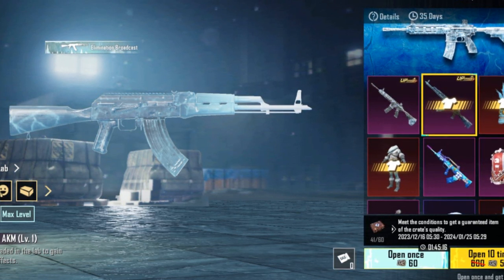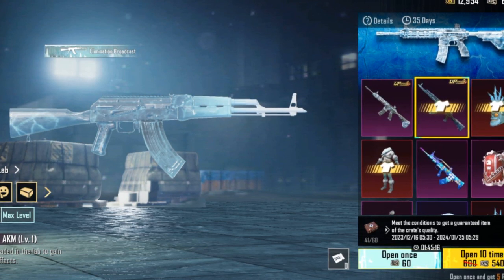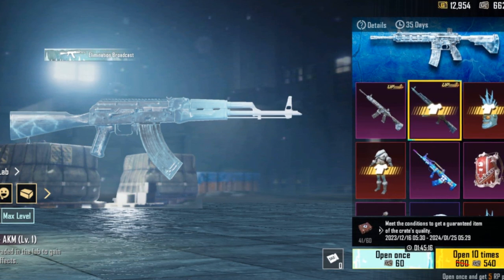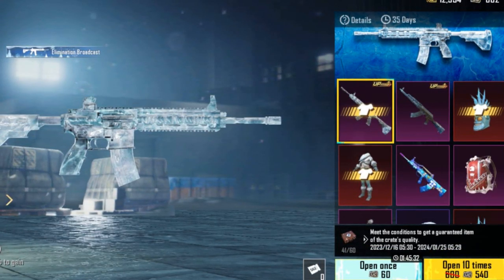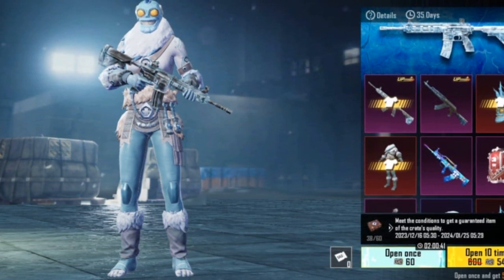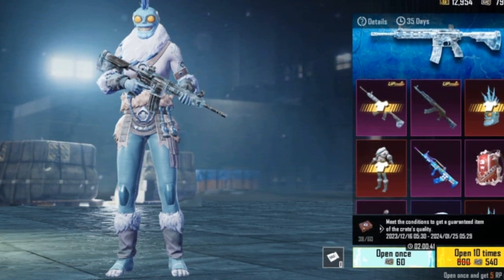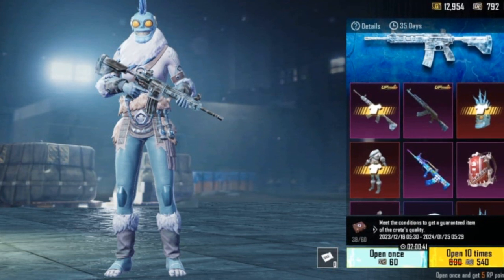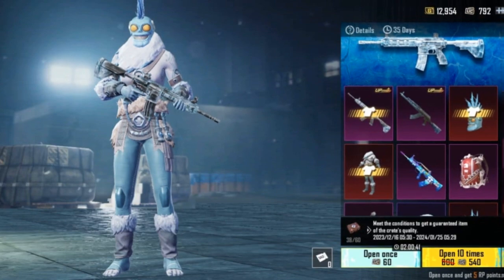M416 and AKM’s Glacier Skins are back in BGMI! How to ensure you get them in the Winter Crate